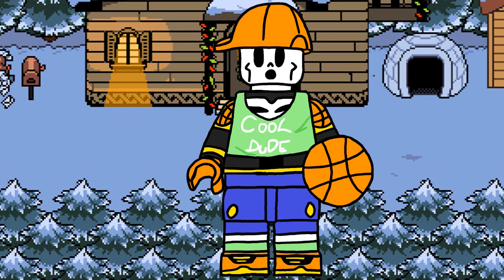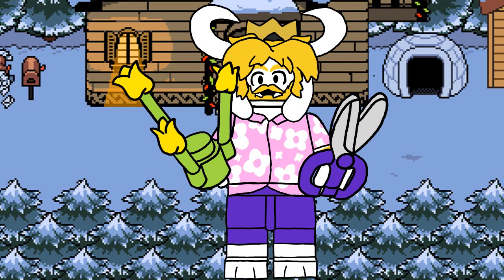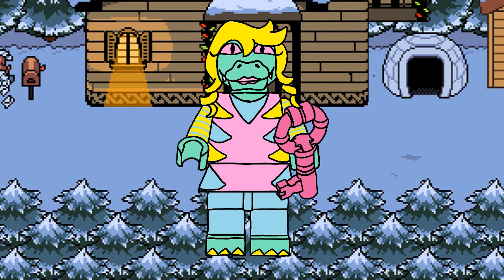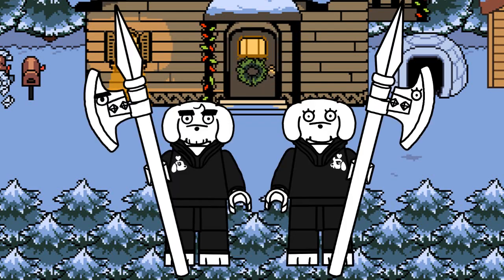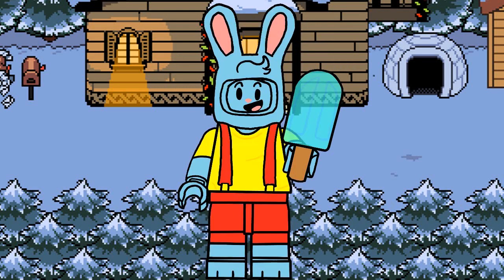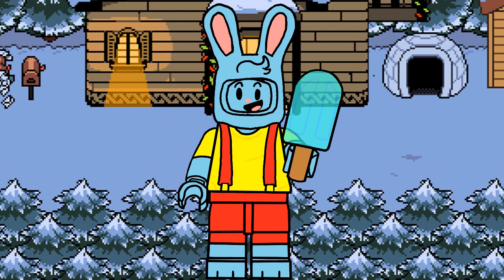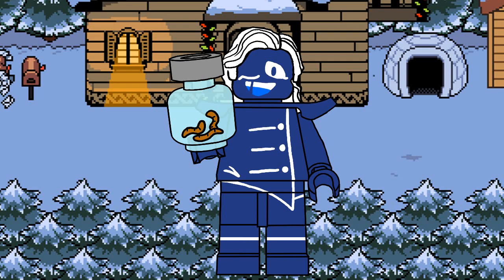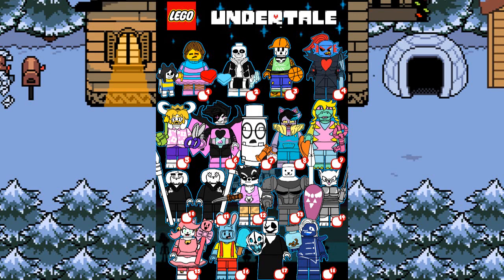UNDERTALE Series 2 | LEGO CMF Draft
❤️ HELP SUPPORT LEGO UNDERTALE ON IDEAS! ❤️

The long anticipated sequel to my most popular video, Undertale Minifigures series 2 includes 17 minifigures and 1 brick-built figure!

The figures include:
Waterfall Frisk + Temmie
Black and White Sans
Cool Dude Papyrus
Undyne the Undying
Hawaiian Shirt Asgore
Mettaton Neo
Napstablook
Catty
Bratty
Dogamy
Dogaressa
Doggo
Greater Dog
Lesser Dog
Mad Mew Mew
Nice Cream Guy
Gaster
Rouxls Kaard

This minifigure series is completely fictional, and will not be sold by Toby Fox or Lego (although I would like it to be)